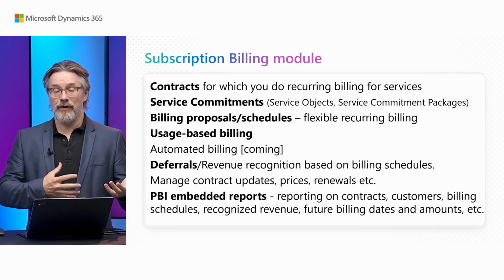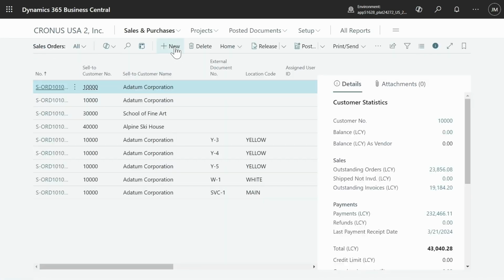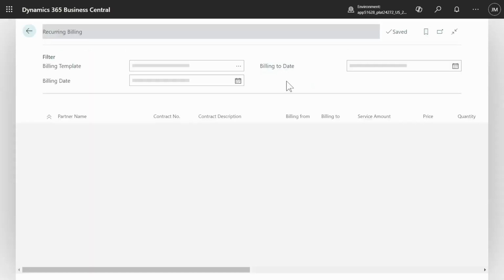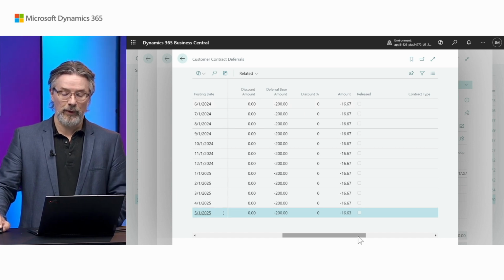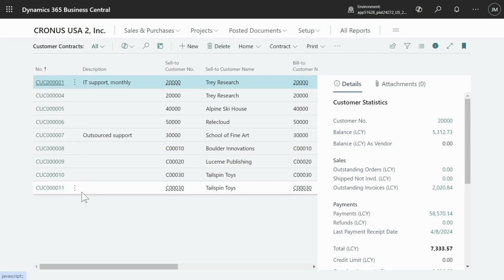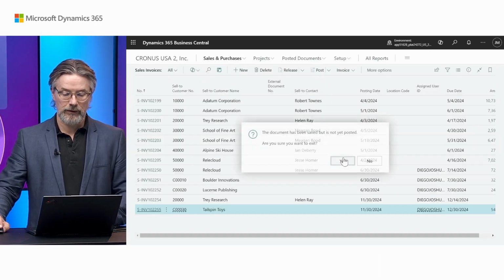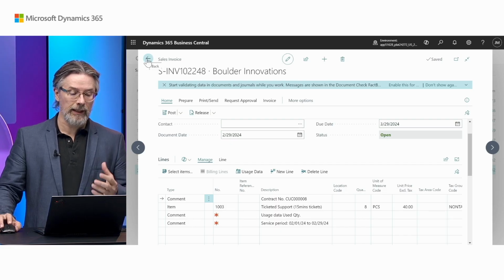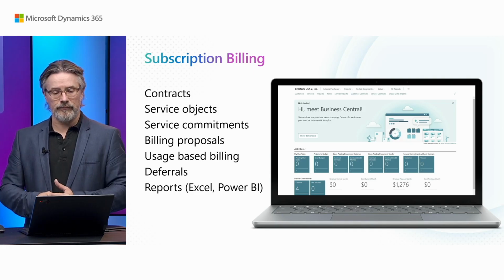Business Central 2024 Wave 2 - What's new: Subscription Billing